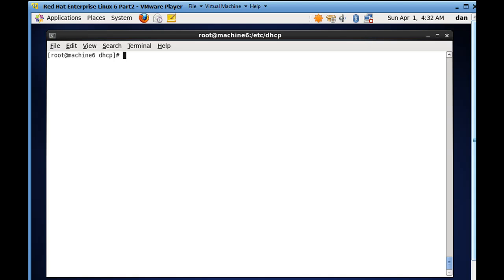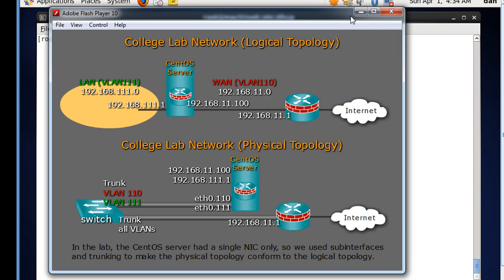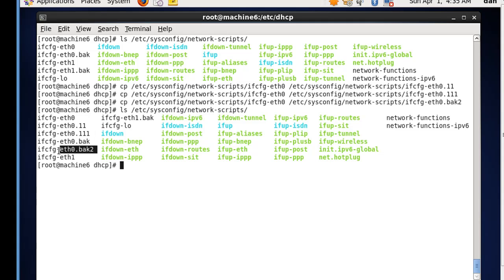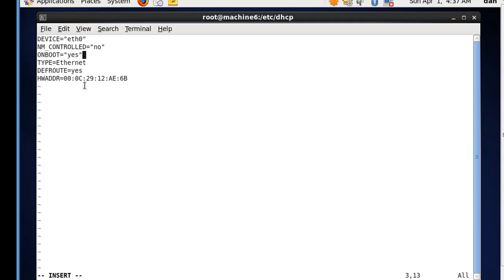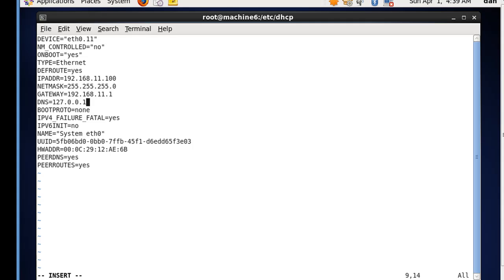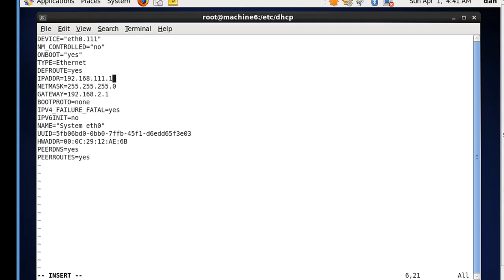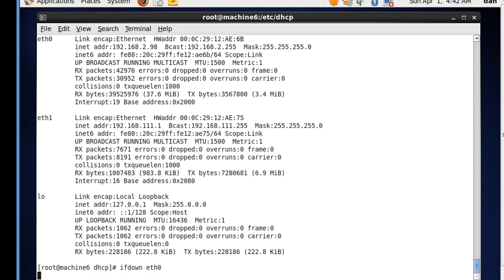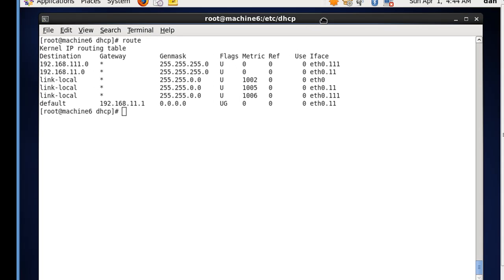Use CentOS Linux for Routing, Proxy, NAT, DHCP - Part 9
In part 9, I show how to manually configure a single network interface into multiple subinterfaces in order to support VLANs and Trunking. The network VLAN interfaces are configured in CentOS Linux with ip addresses, gateway address, and DNS. The configurations are saved the so they can be automatically loaded on restart.

In this series of tutorials we convert a CentOS server to a transparent proxy that can handle routing, network address translation (NAT), DHCP, and DNS.